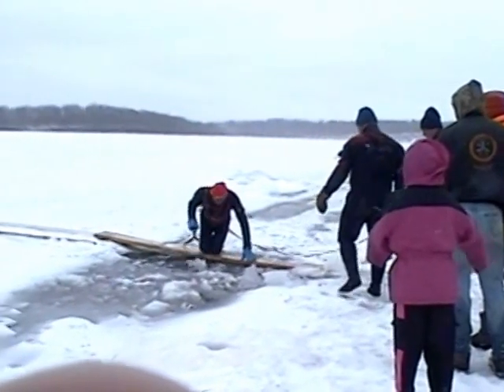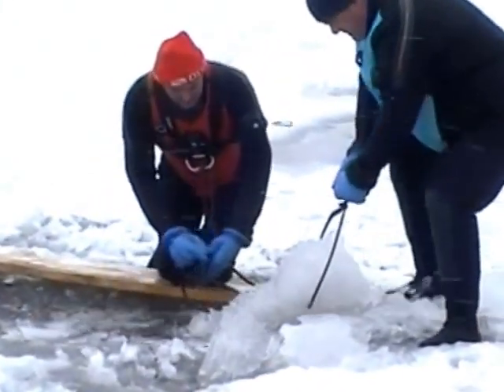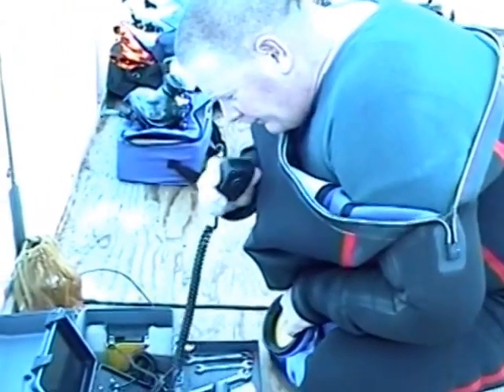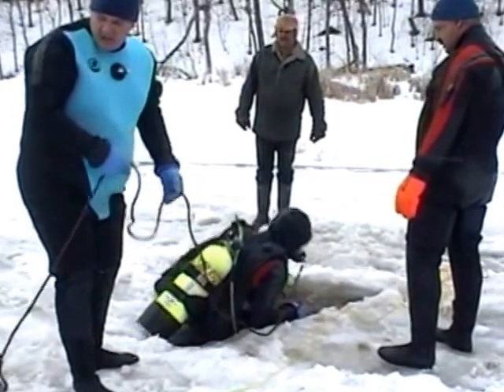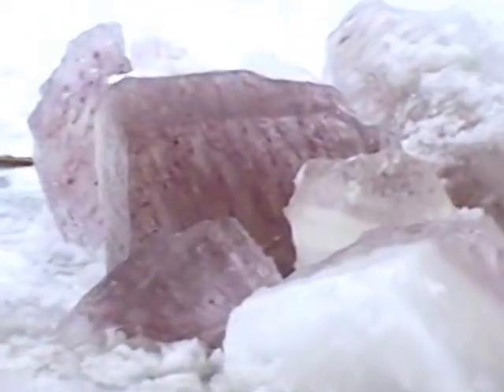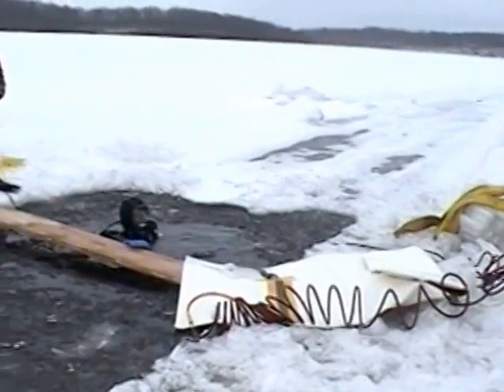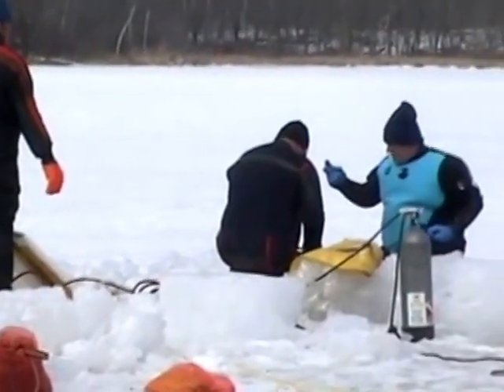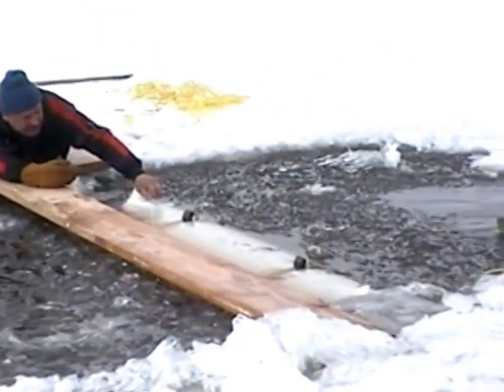FISH HOOK LAKE PU RECOVERY MARCH 2001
It took us about two hours to cut the hole, float the PU to the surface
and pull it to shallow water. It then took about 5 hours over two days
to get it up on top of the ice. It was at this point I decided there had to be
an easier way. By the next winter I had our recovery apparatus,
Submerged Underwater Vehicle Extractor (SUVE) built and ready for the 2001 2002 season.